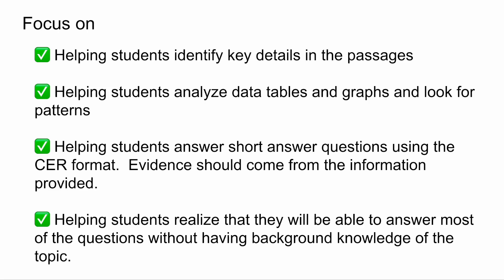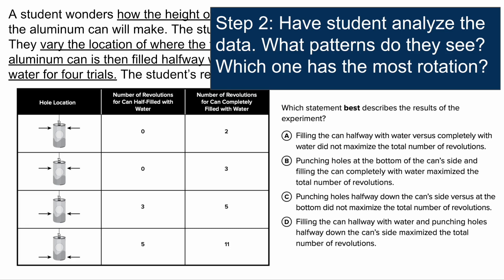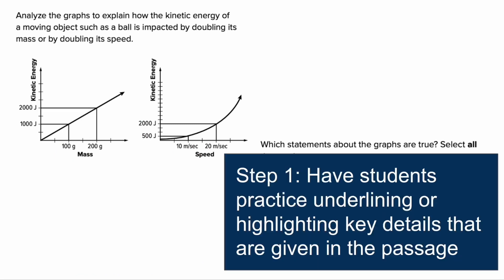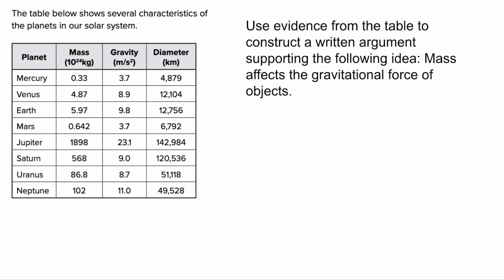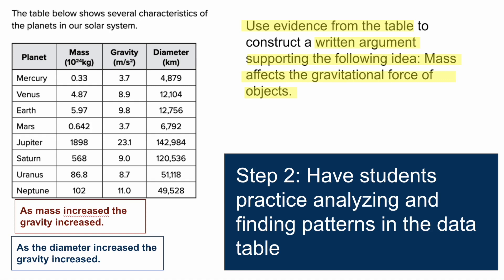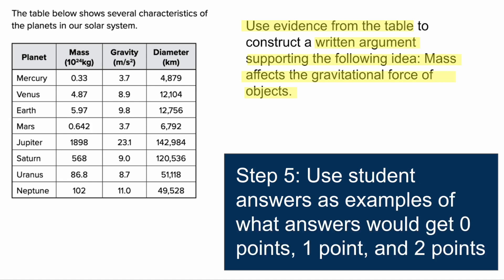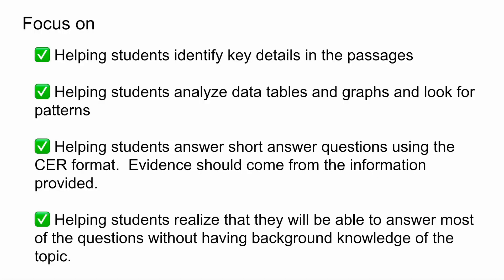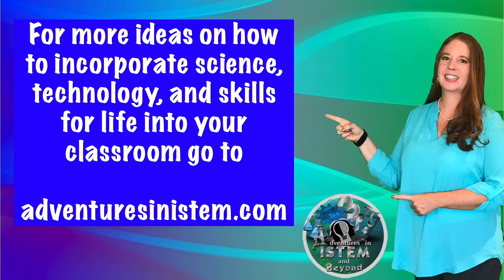State Test Taking Strategies for Science. Getting ready for the CAST NGSS science test.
It's test-taking time.  Help your students prepare for the CAST NGSS state science test, not by going over the topics but by helping them practice test-taking skills and strategies.  Show them how to pull the information out of a given passage, how to analyze data tables and graphs to find patterns, how to use the diagrams and the information provided to write a CER for the question.  I give tips and strategies for helping you break this down for your students. You can read more about these CAST test taking strategies